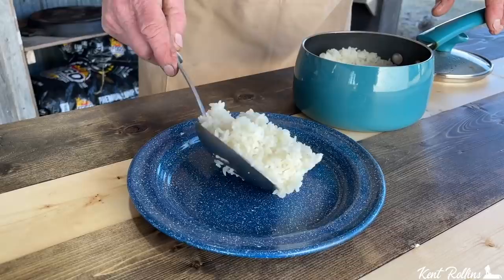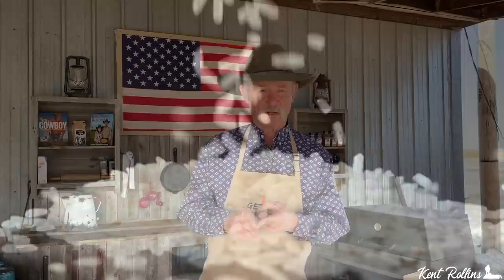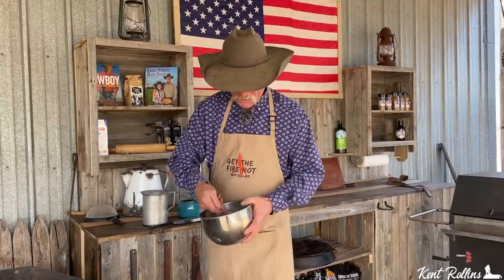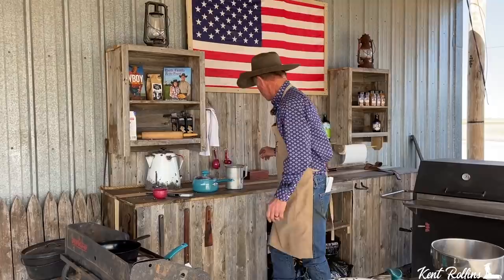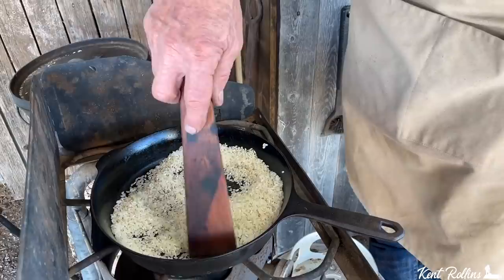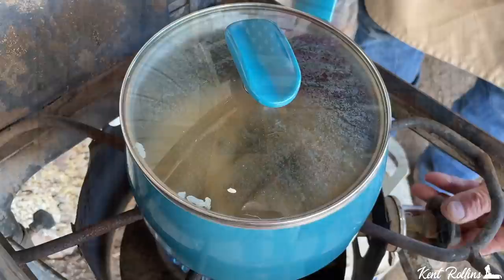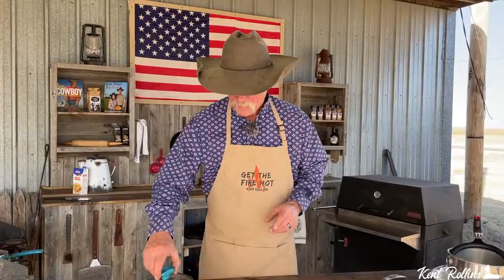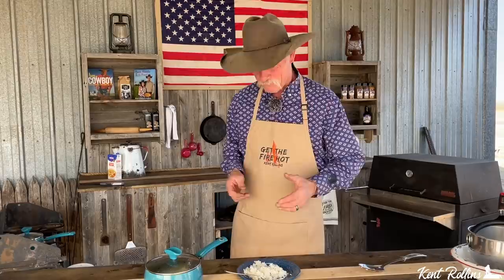How to Cook the Perfect Rice | Quick Tips Cowboy Kent Rollins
This week we’re giving y’all the tips and tricks on making the lightest, fluffiest rice. This is the easiest and most flavorful rice.

Used in this video:
Propane burner stove
Enamel Blue plate
12-inch Field cast iron skillet: